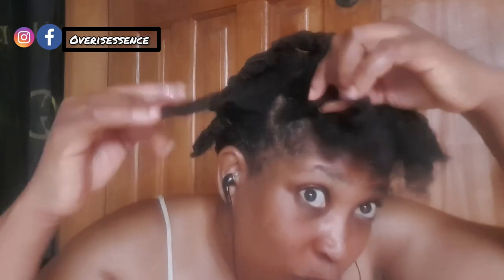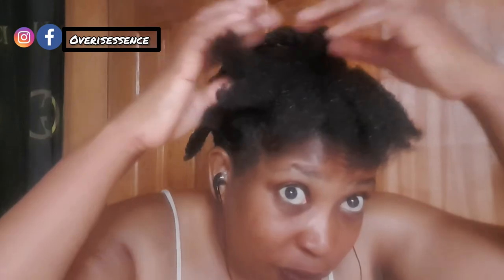Prepooing my Type 4c Natural Hair for the First Time/Overisessence.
Hey lovelies;

Today  I'm trying out prepooing for the first time! My natural hair is going on 4 yes and its really struggling to grow, if I'm going to do this I think I want to do it right!

I was super excited about it that I literally combined 8 different products and poured it on my hair. I liked the end result, it made my hair manageable and I know it will help my hair grow.

PRODUCTS:-
Shea butter
Mango butter
Cocoa butter
Coconut oil
Olive oil
Amla oil
Kernel oil
Sulphur or MSM

Musician: Rook1e